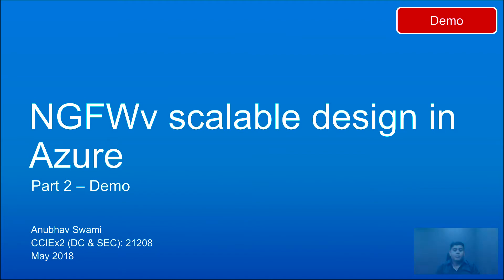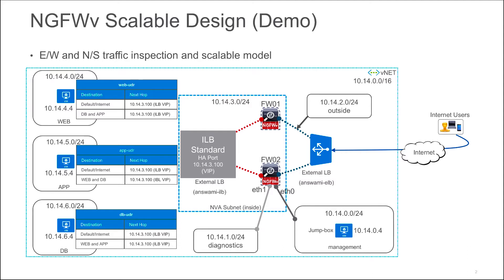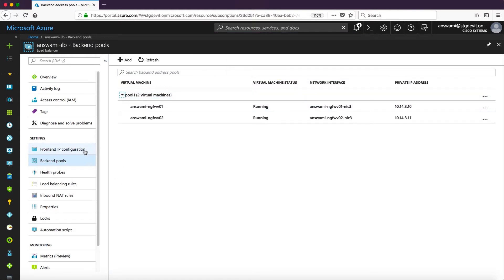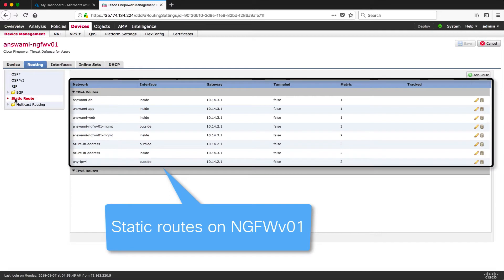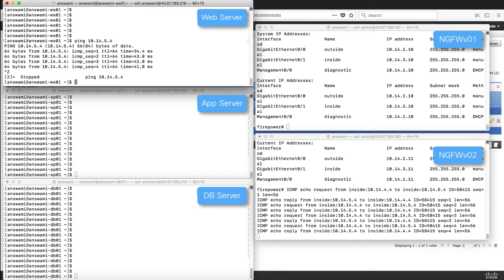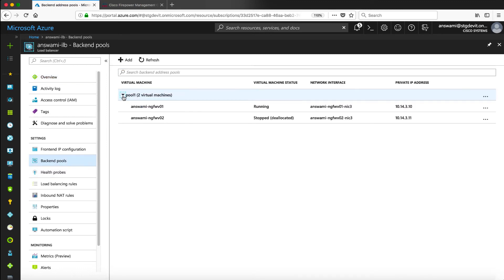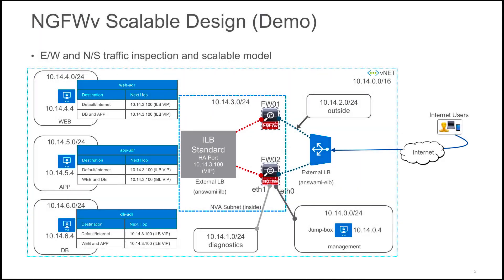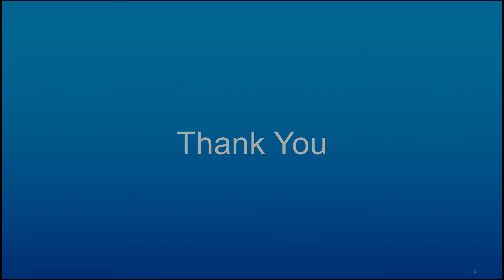NGFWv scalable design in Azure - Part 2 (Demo)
Learn how about NGFW/ASA scalable design in Azure. If you are looking for a solution using which you can scale our outbound and inbound connections and at the same time provide serviceability in the event of failure of a firewall. You can add multiple firewalls behind load balancers (External and Internal LBs - LB sandwich) to provide a scalable design

Part 1 - Introduction to scalable model and other components involved in this design